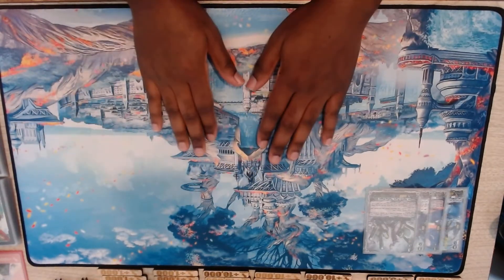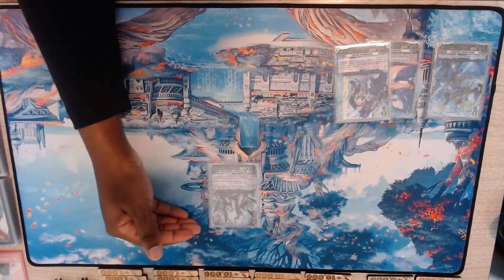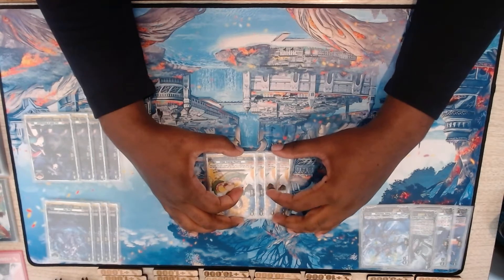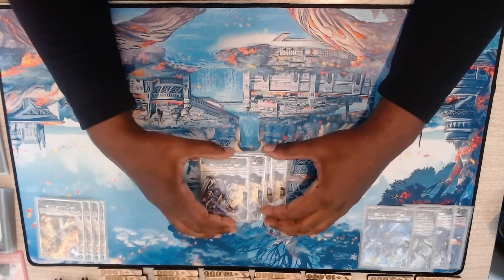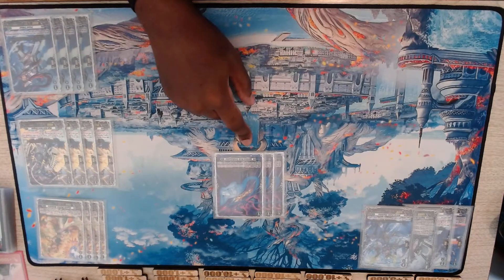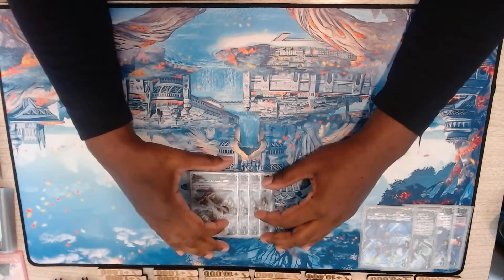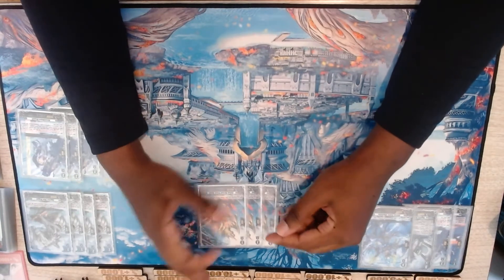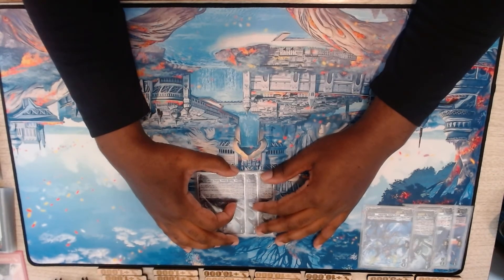Flagburg Dragon Deck Profile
This profile is post D-BT03. If you are looking for a deck list to get your feet wet then this is the videos for you ! In this video I go over the ride line, as well as grades 0-3. Please excuse the stumbling haha